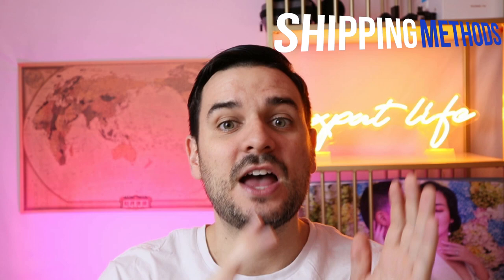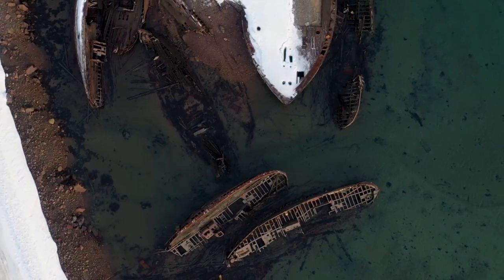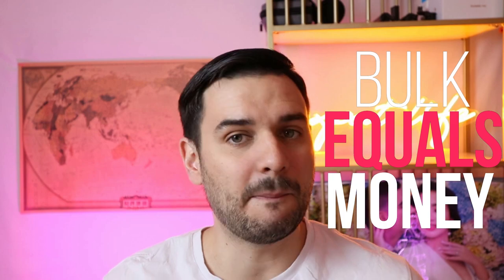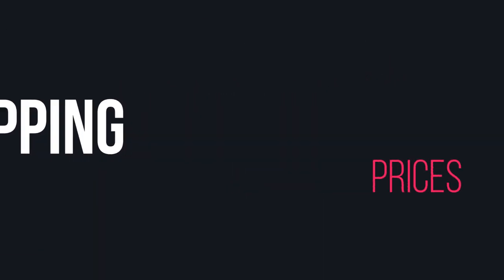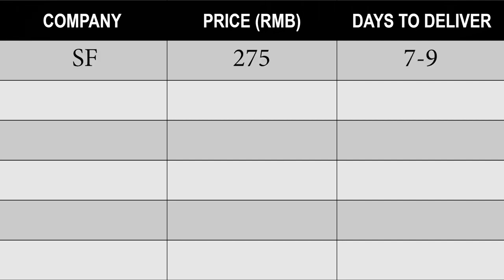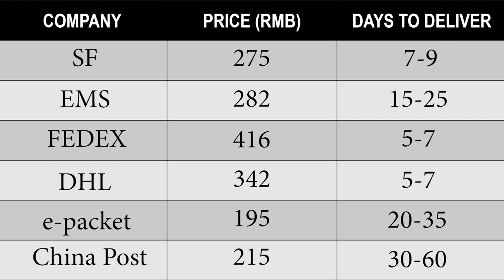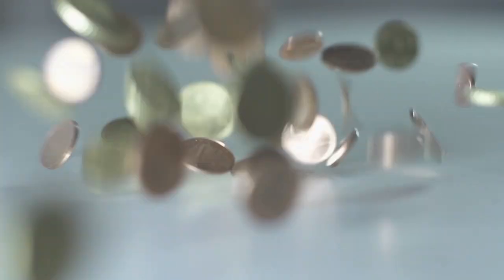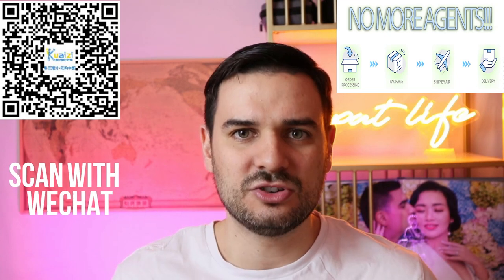Cheapest Shipping from China. Start importing NOW!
I explain the different shipping methods with respect to costs and time. I also tell you the lessons learned from me doing business for a while in China.

Want to shop on 1688 or Taobao WITHOUT Alipay or a Chinese account?

Favorite Audio Books:
4-Hour Workweek